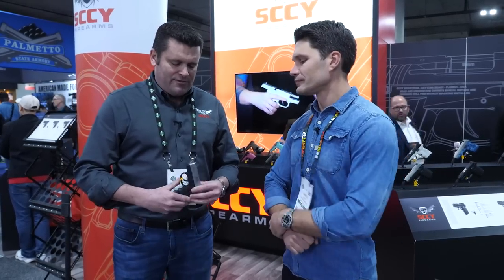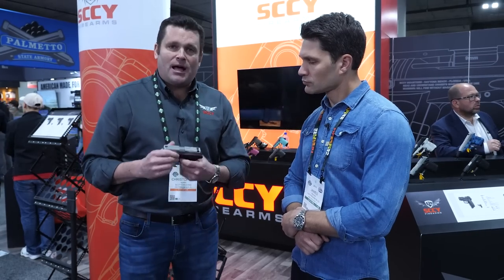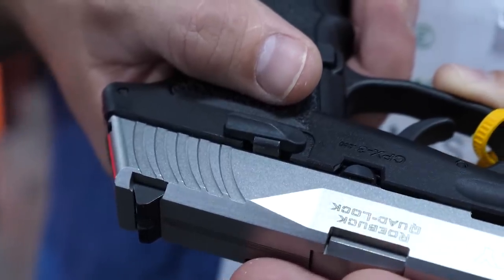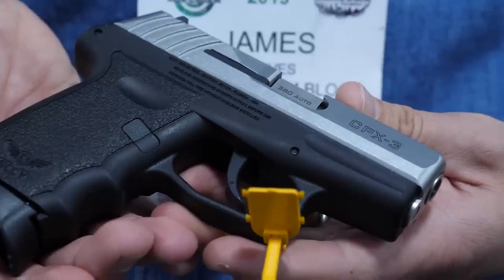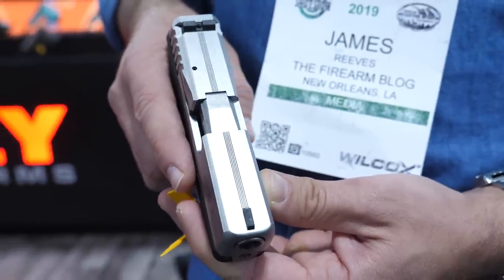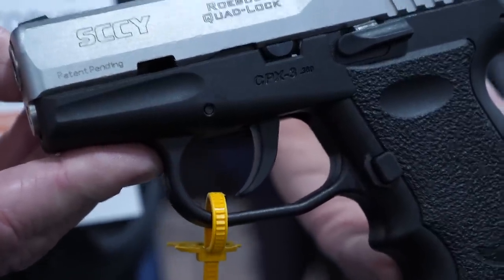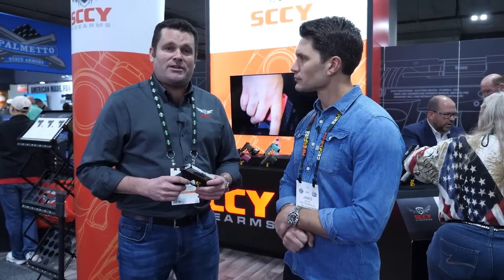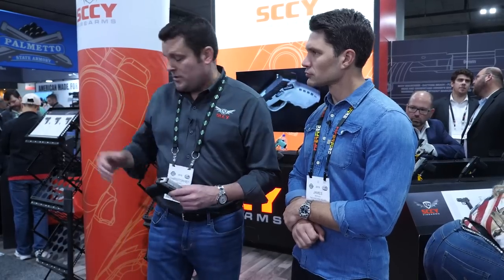[SHOT Show 2019] NEW SCCY Doublestack .380 Pistol: The CPX-3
In this episode of TFBTV's SHOT Show 2019 coverage, James visits SCCY's booth to see what they have new for SHOT 2019. Apparently, SCCY is introducing a new doublestack .380 CPX-3 that appears to compete with the new S&W M&P .380 in that it isn't designed to be as small as possible, but instead, it's made to be easy to control and shoot. Check it out.

"SCCY, known for manufacturing American made, very affordable firearms, brought their new CPX-3 to SHOT 2019.  Like the other CPX’s this one is chambered in .380, with a 1:16 twist barrel.  The CPX-3 does, of course, have a few new features.  Most prevalent is the use of the “Roebuck Quad-lock system”, a method of obtaining accuracy by having the barrel supported by four points of contact (two front and two rear) at all times.  The rear sight is adjustable via a locking screw, while previous models had fixed sights.  The sights retain the same 3-dot arrangement however.  The CPX-3 does not have a manual safety.  Unloaded weight is 15oz, and it comes with 3 magazines (older CPXs had 2) and has a capacity of 10+1."

TFBTV guns CPX3 ⇒ ⇒ ⇒ SUPPORT US AND WIN FREE GEAR EVERY MONTH ⇐ ⇐ ⇐